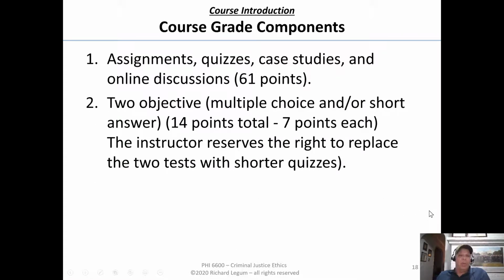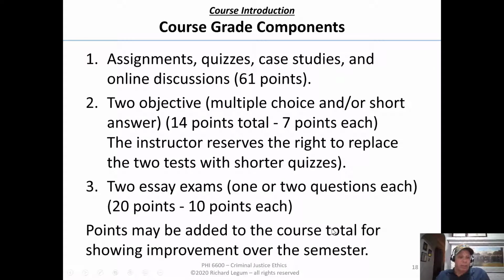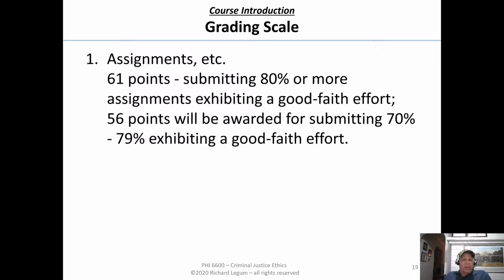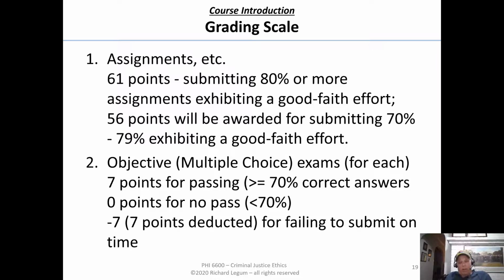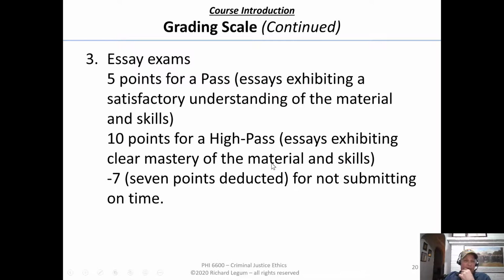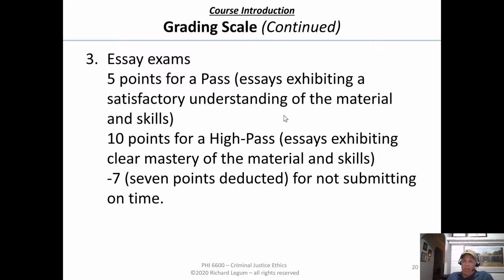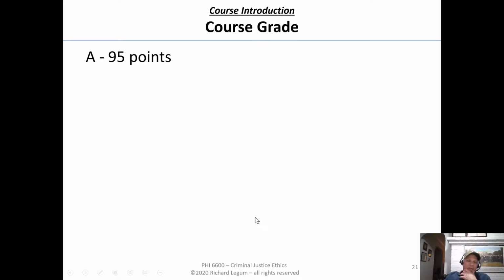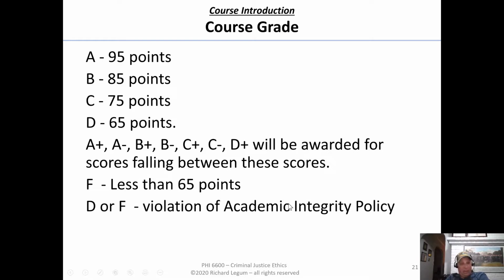1 042 Syllabus Part II Grading